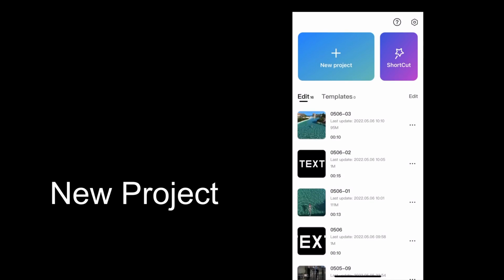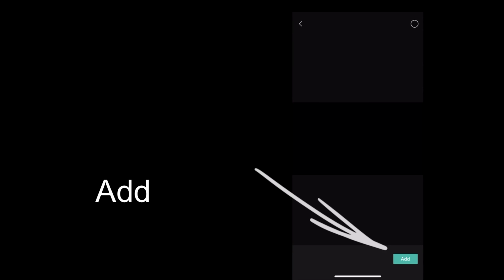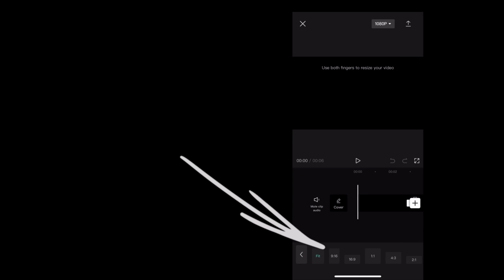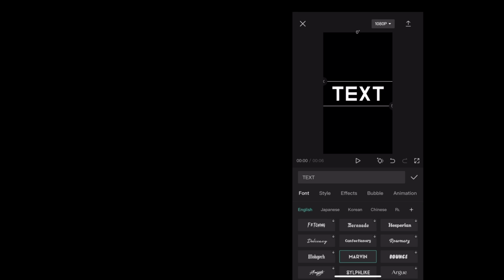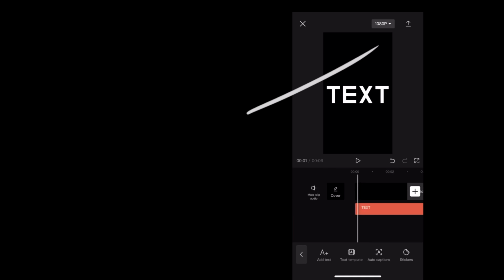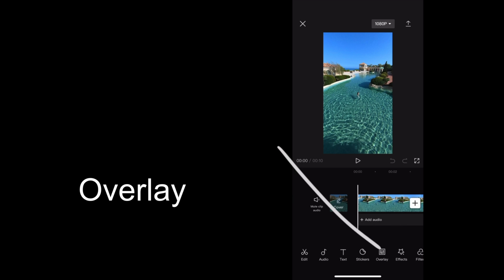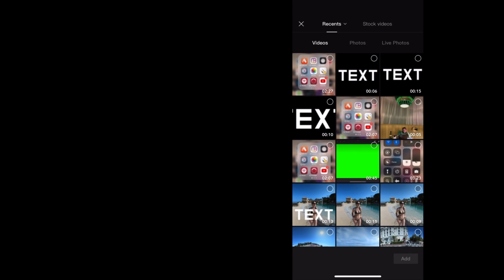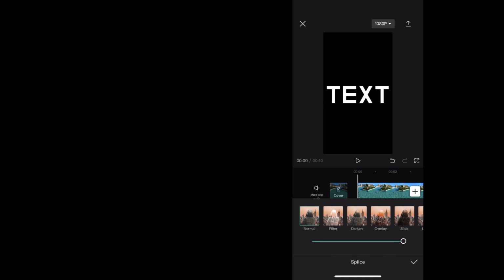CapCut Tutorial- VIDEO IN TEXT for TikTok & Instagram Reels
In this video we look at a really easy way to place video inside text using the free CapCut app, in a Portrait format for TikTok and Instagram Reels.

Chapters
00:00 Intro
00:18 New Project
00:24 Add Clip
00:30 Change Format
00:39 Add Text
00:57 Export
01:14 Trim
01:38 Overlay
02:01 Splice
02:10 Final Result